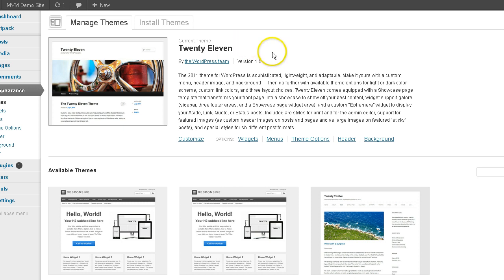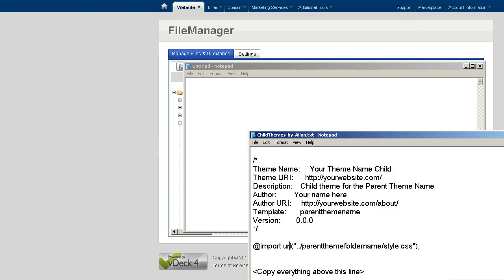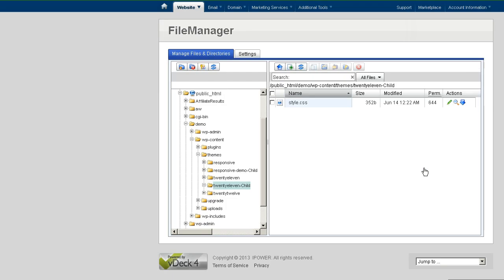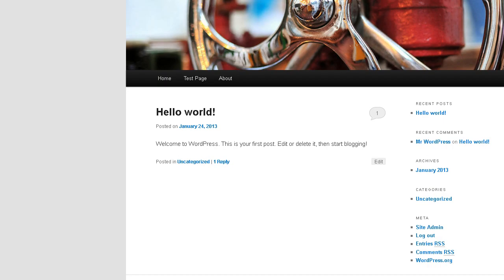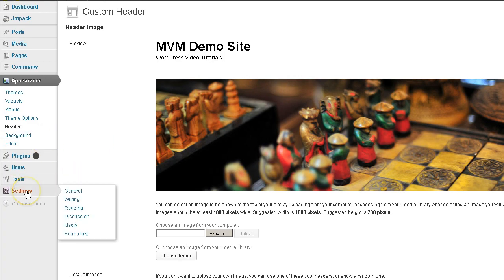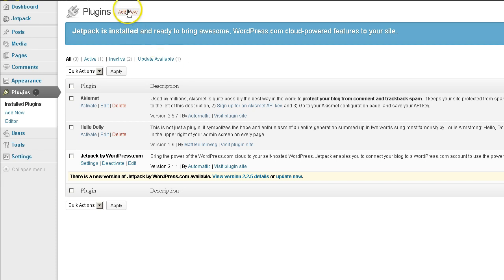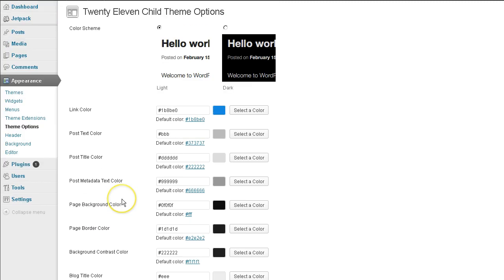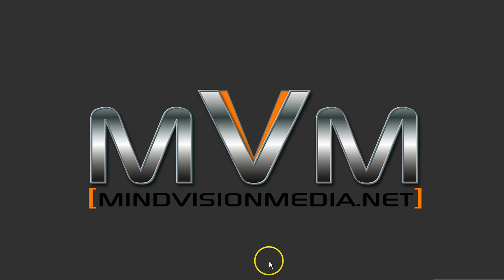WordPress Responsive Twenty Eleven Theme Tutorial Part 1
Part #1 of a tutorial showing how to edit the Responsive Twenty Eleven Theme by The WordPress team. I show you how to create and activate a child theme, edit the themes options and add some great tools to spice up your blog or website. This is a  detailed tutorial in 2 parts. Be sure to watch part #2.
More Tips Tools and Tutorials from Allan at MindVisionMedia.net